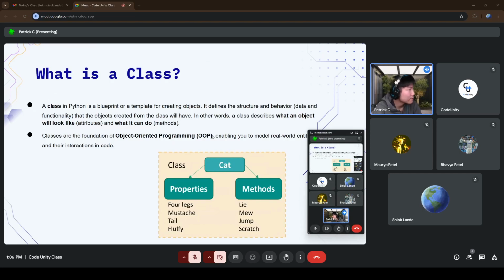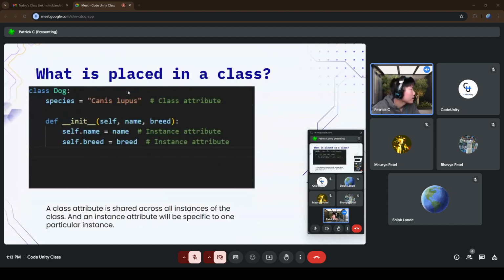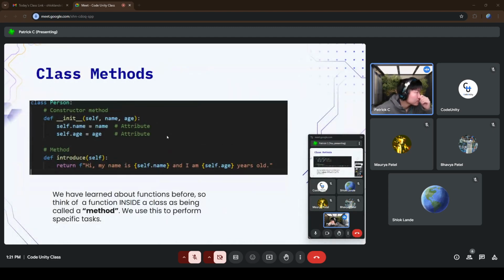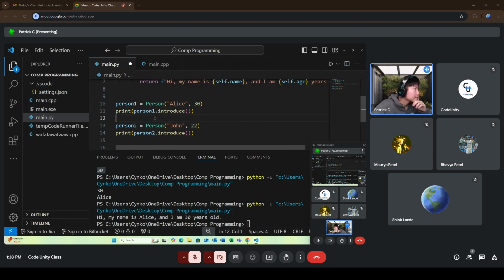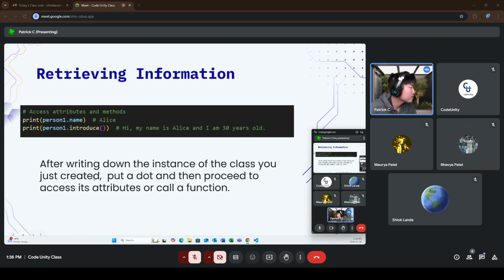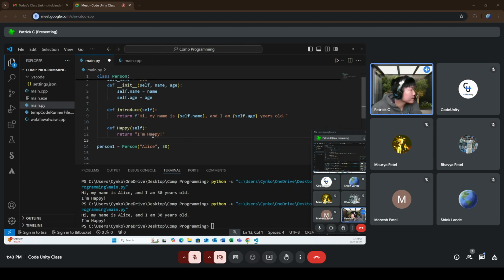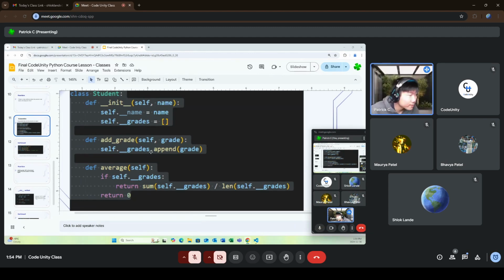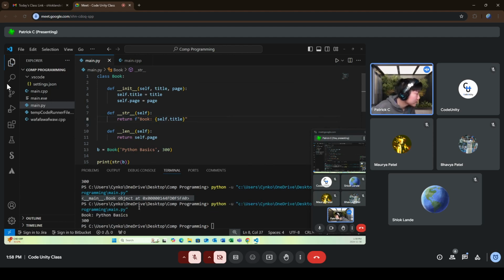Python Lesson 12